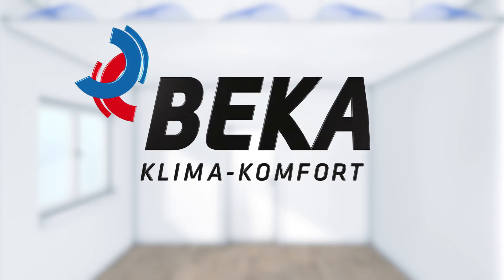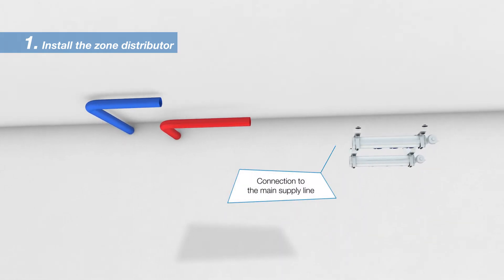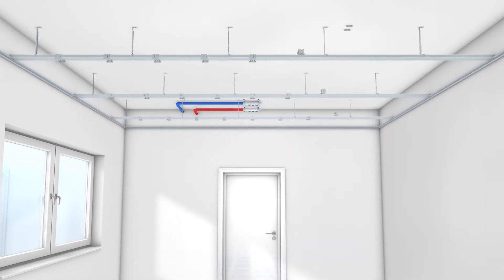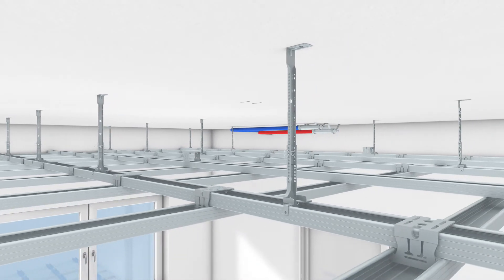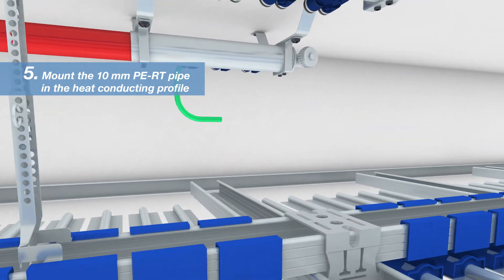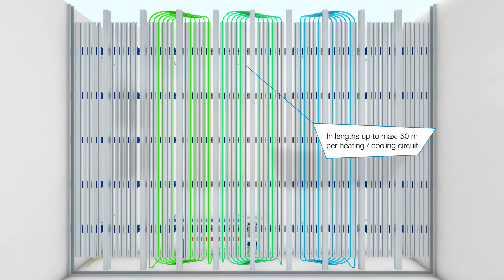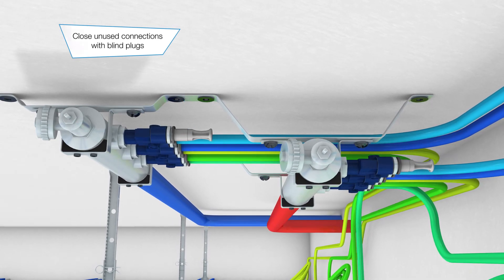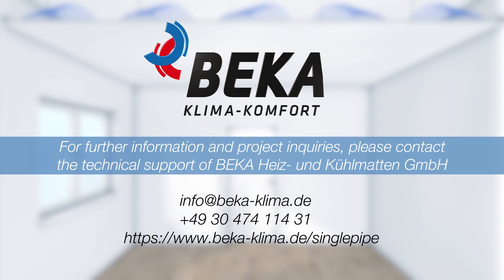Installation Steps of a Drywall Ceiling with Heat Conducting Sheets for Radiant Heating and Cooling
This installation video shows how easy it is to install a drywall ceiling with heating and cooling function. 4 matched components make the BEKA 10 mm PERT single pipe technology a flexible and cost-effective alternative when considering heating-cooling-system. It's also perfectly suitable for retrofitting old buildings. It has never been easier to achieve climate comfort at home.